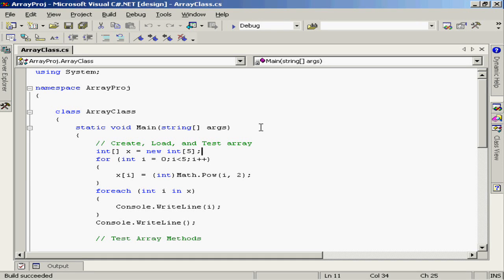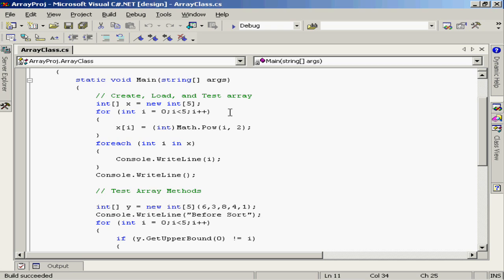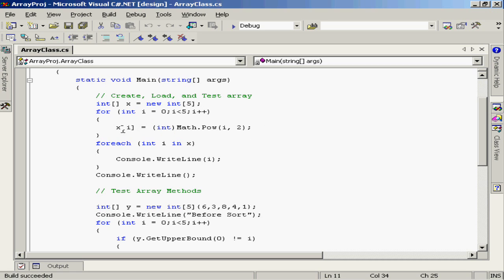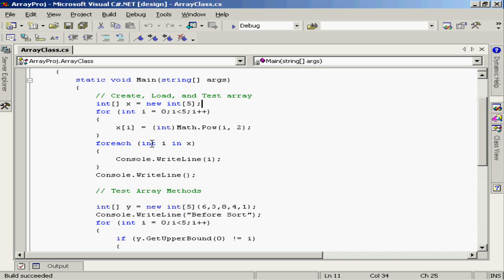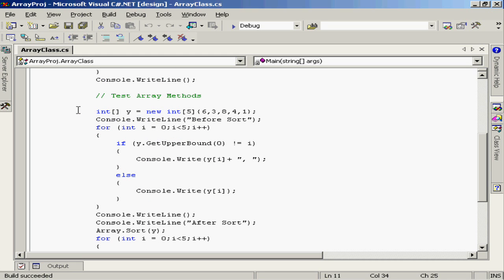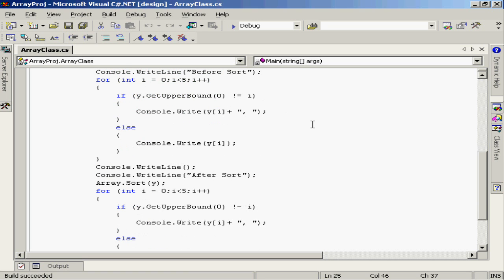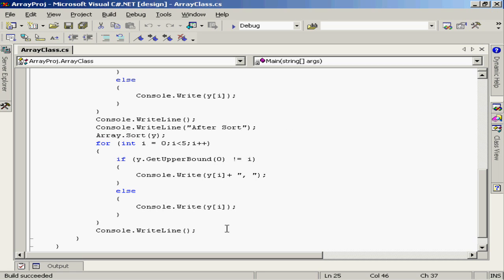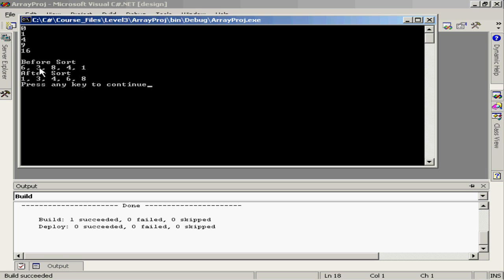C# From A to Z - Lesson 44: Arrays Examples